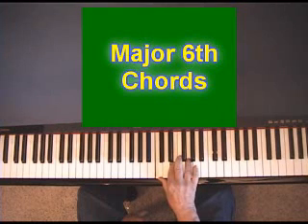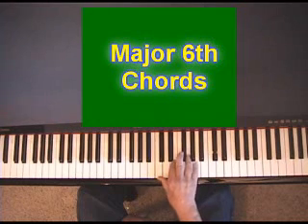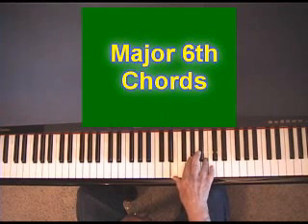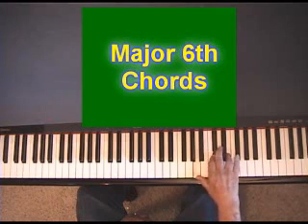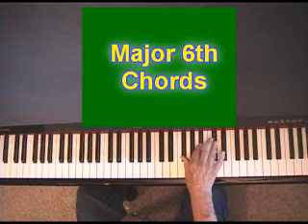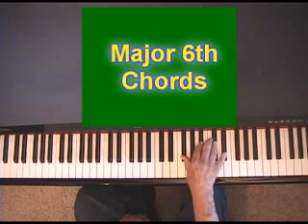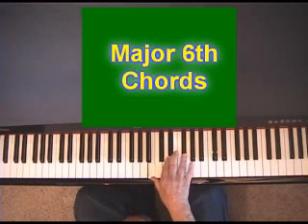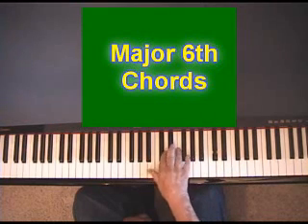Piano chords - 6th Chords:How To Form Them On The Piano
Major 6th chords are formed by adding the 6th degree of the major scale to a major chord. and sign up for our free newsletter by email on piano chords and chord progressions if you like this kind of thing and want to learn more.